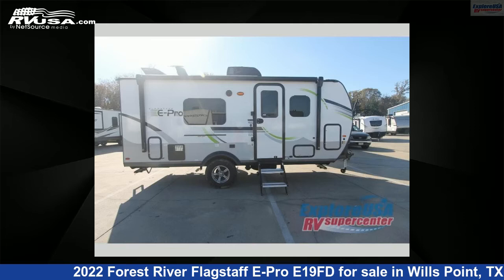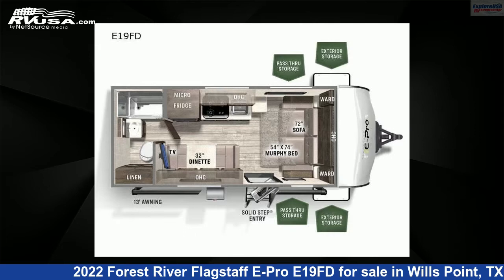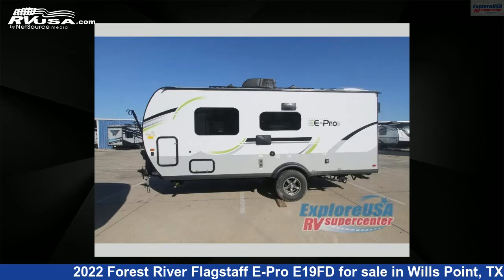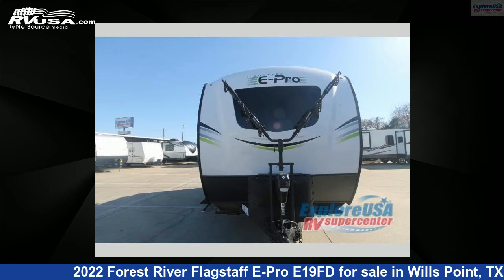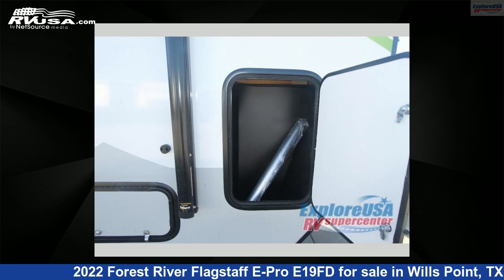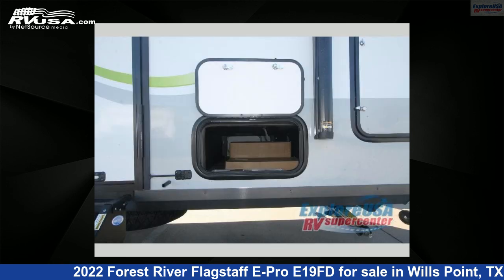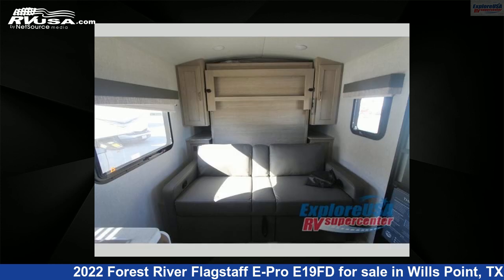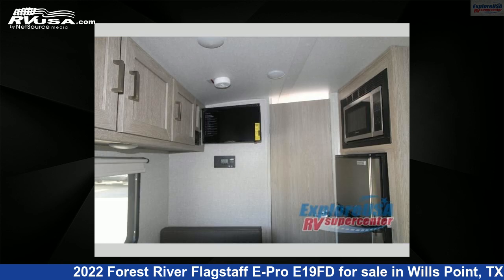Stunning 2022 Forest River Flagstaff E-Pro Travel Trailer RV For Sale in Wills Point, TX | RVUSA.com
This 2022 Forest River Flagstaff E-Pro E19FD is a Travel Trailer RV. It is located in Wills Point, TX 75169 and is offered for sale by ExploreUSA RV Supercenter - CANTON, TX. This New Forest River Is 20' 0" in length and features sleeps 3, and 31 gal fresh water capacity. The floorplan layout of this Travel Trailer features Murphy Bed, Rear Bath.